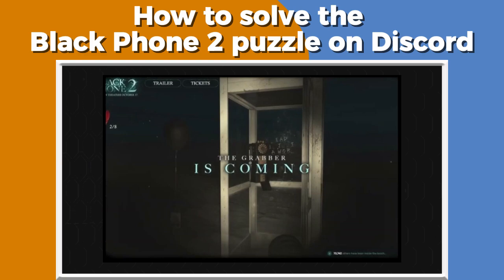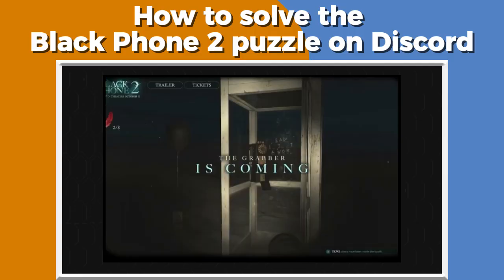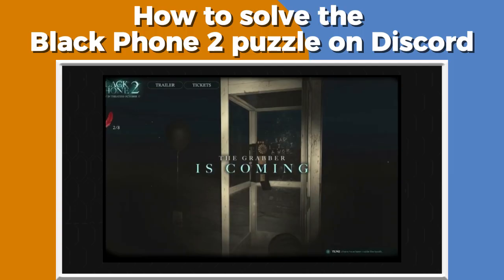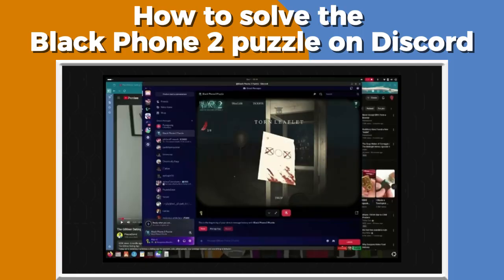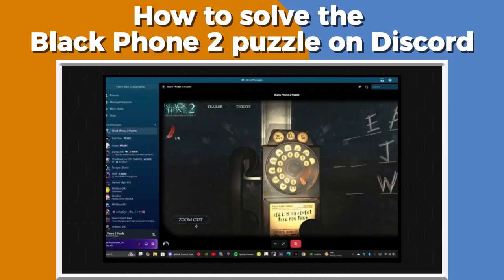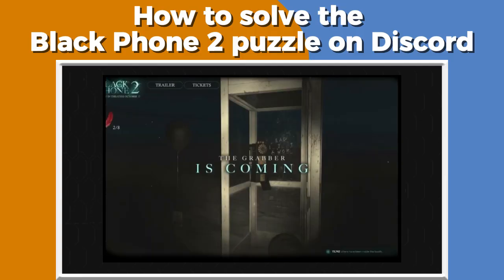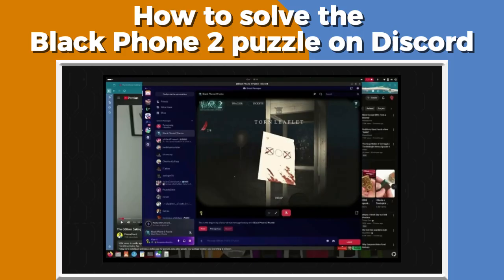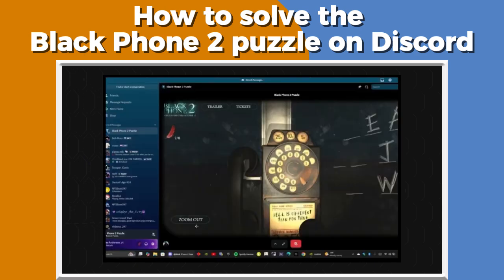How to Solve The Black Phone 2 Puzzle on Discord (Full Guide | 2025 Tutorial)